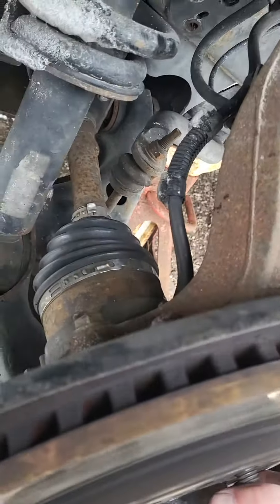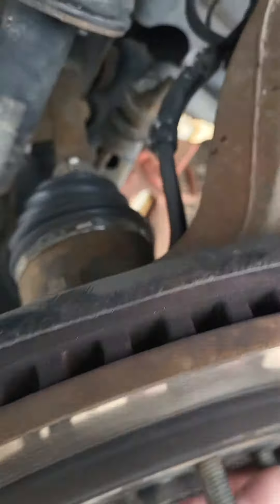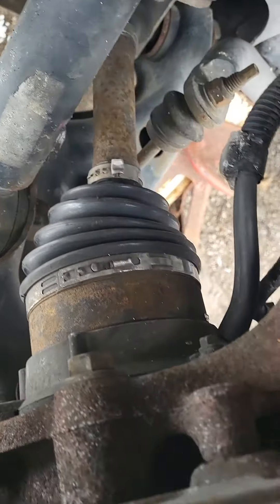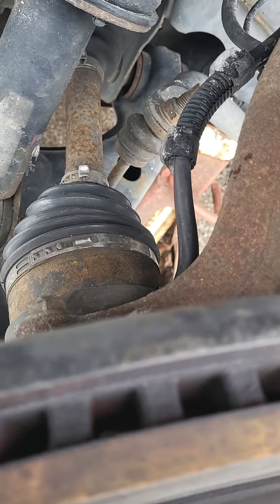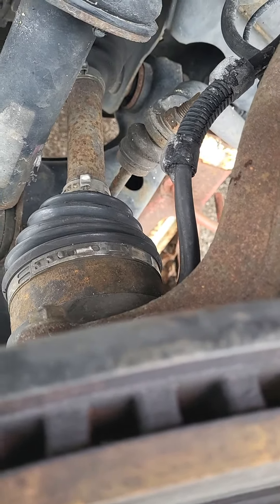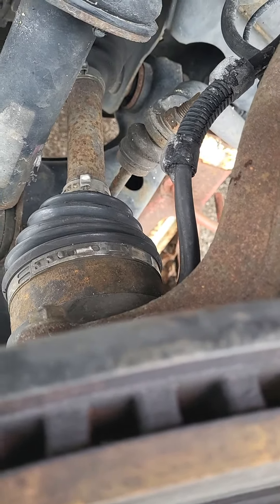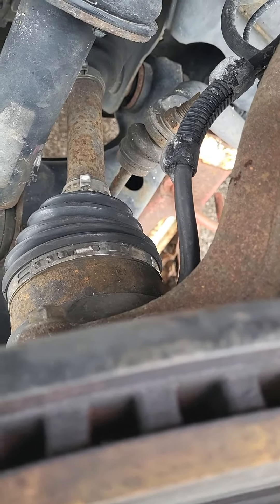Troubleshooting 4x4 Vacuum solenoid IWE 2012 F150